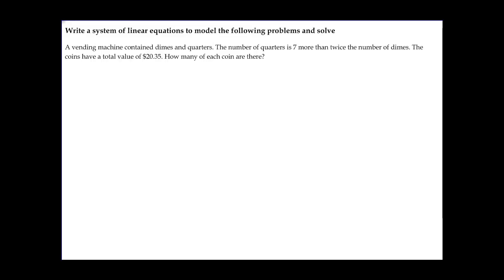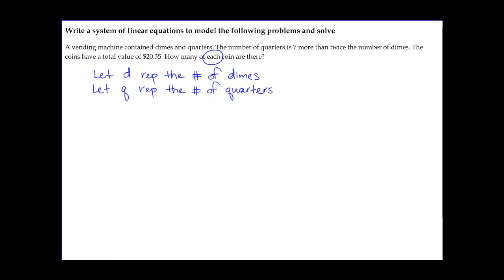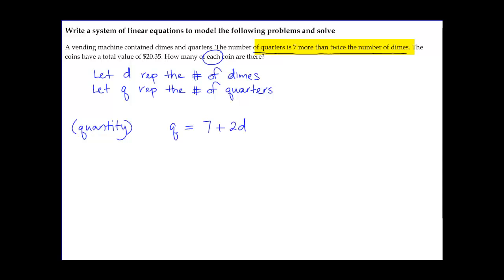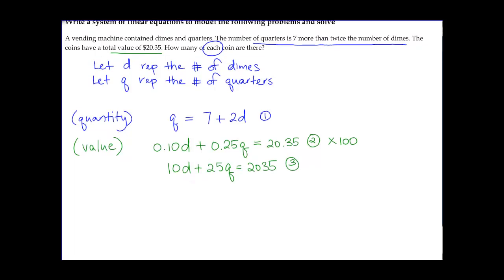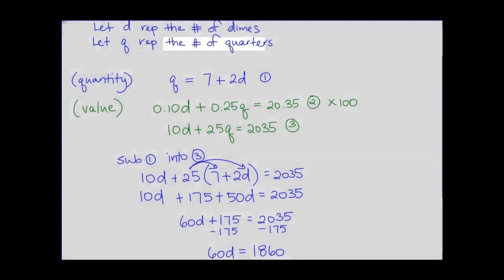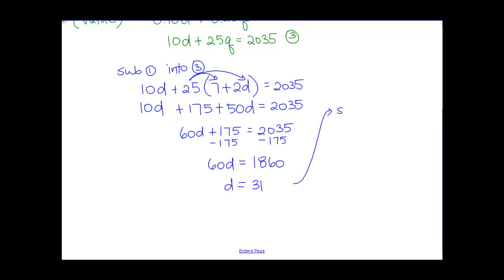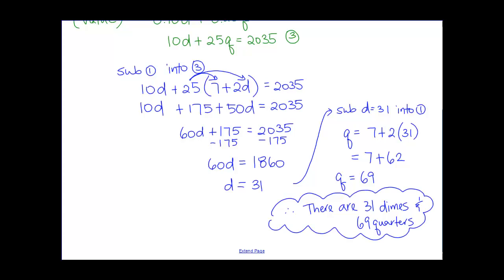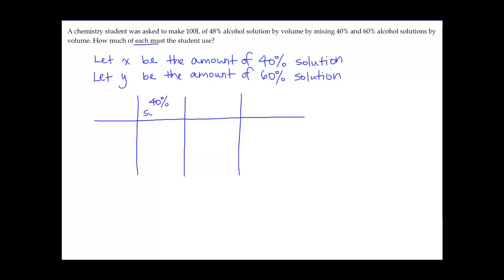Application of Linear Systems - Mixtures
Application of Linear Systems - Money and Mixture problems